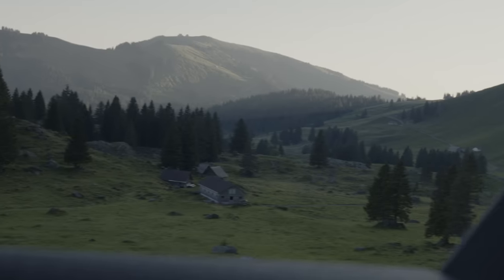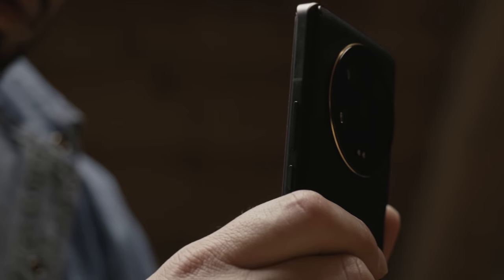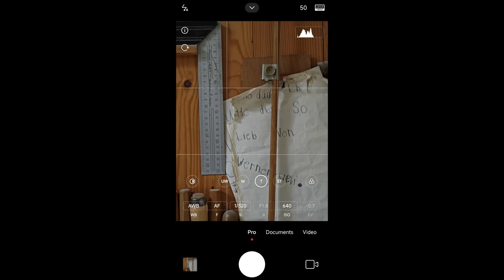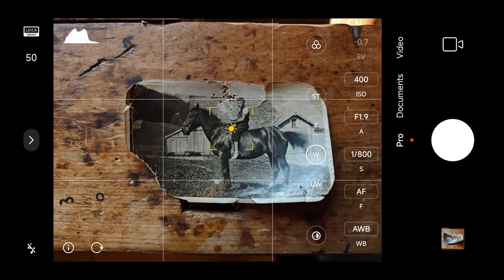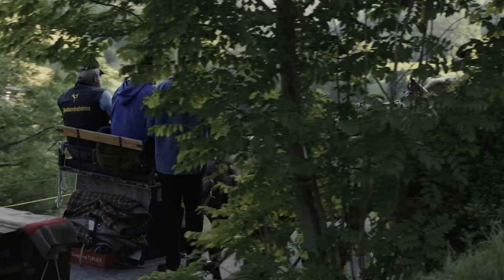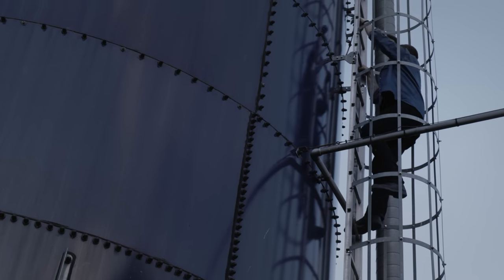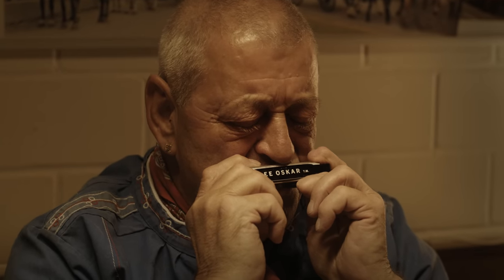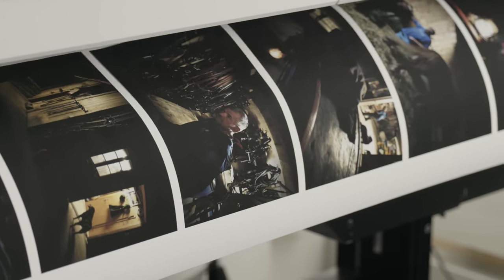Xiaomi Master Class by Dominic Nahr | Course Two: The five ingredients of a story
Check out the second course of XiaomiMasterClass Supported by Leica, guided by Dominic Nahr, a Leica Akademie Instructor!

Can you unravel the five ingredients of telling a good story through photography?